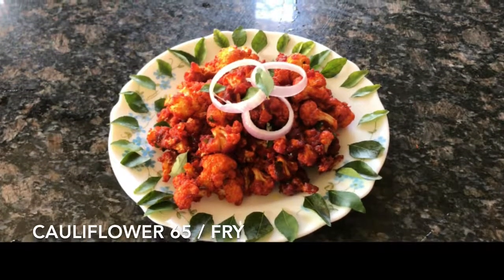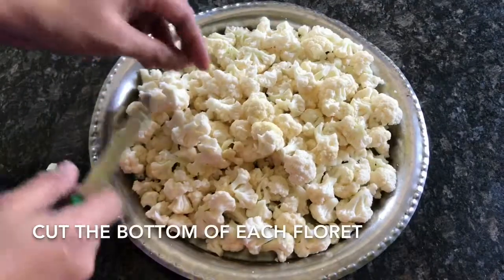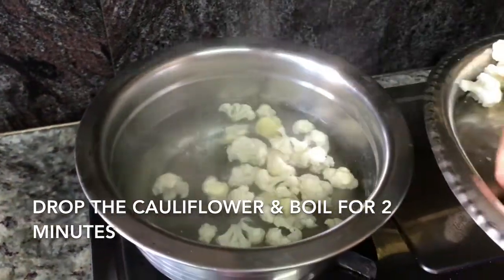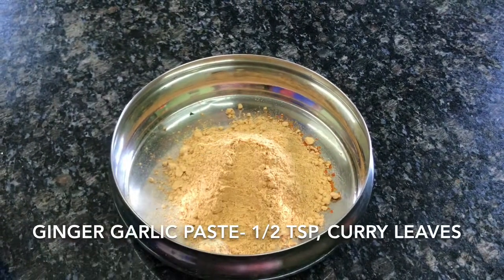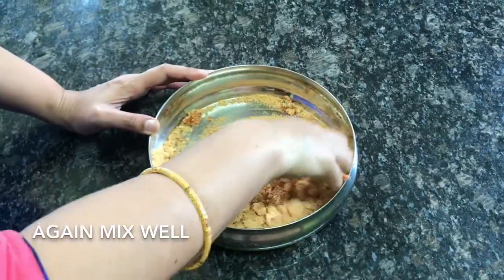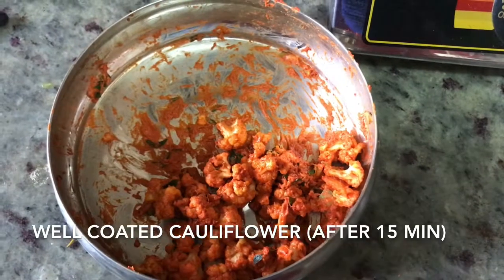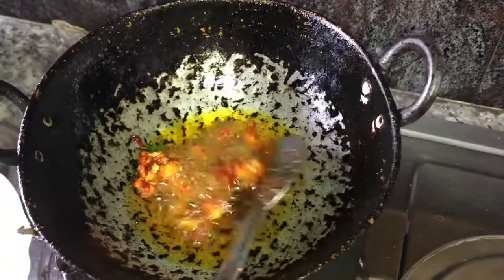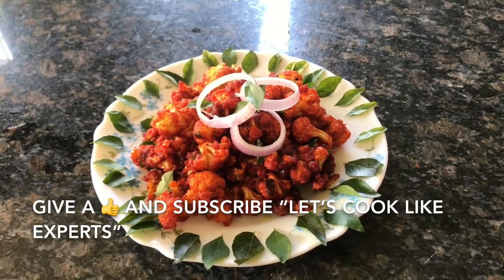Gobi 65 | Cauliflower 65 | Gobi Fry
Cauliflower fry is a crispy yet healthy snack for kids! It is an excellent side dish for sambar rice, curd rice, pulao and fried rice.